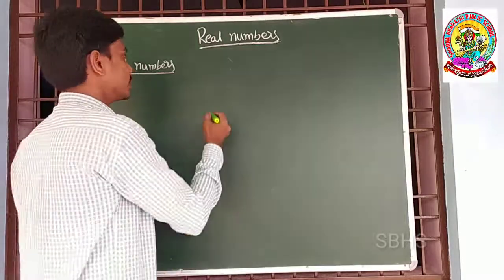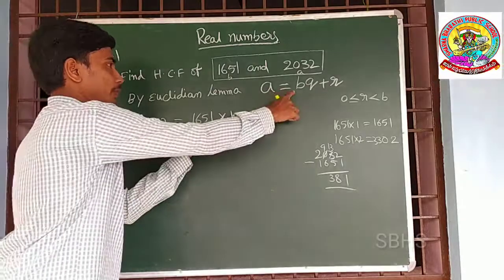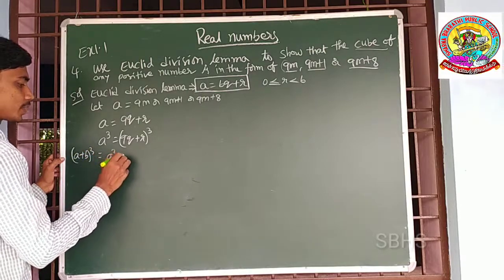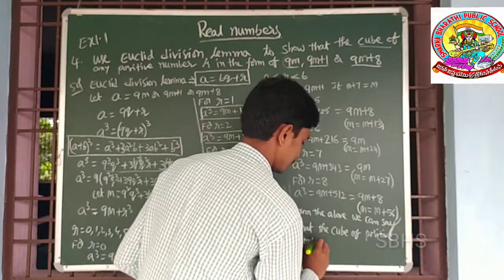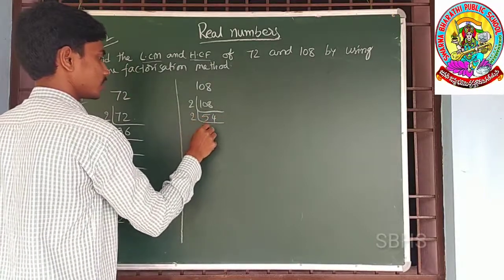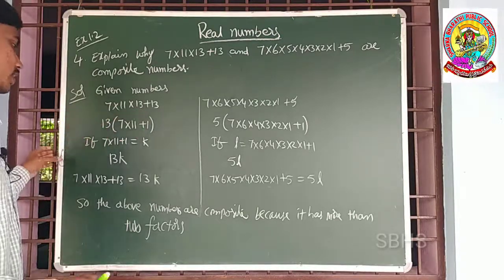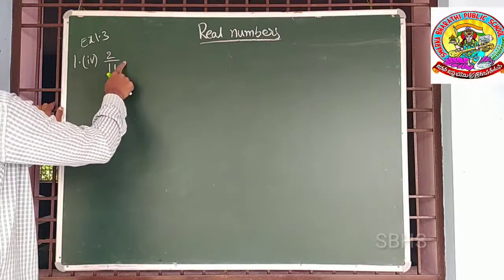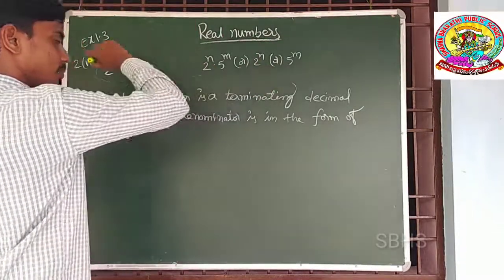10th maths Real numbers part-2 ap state